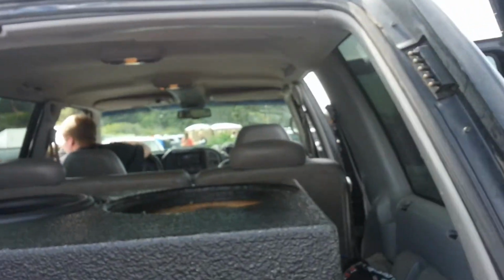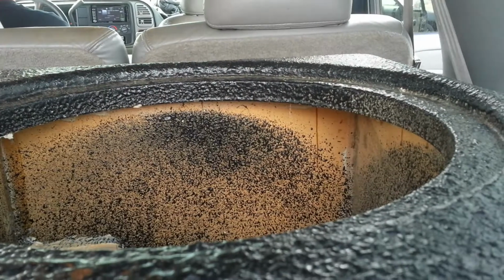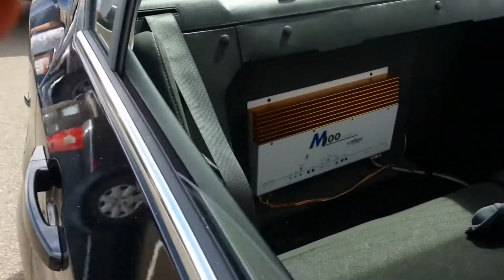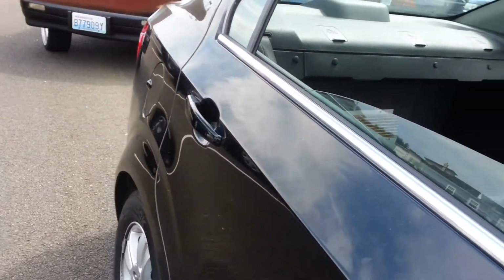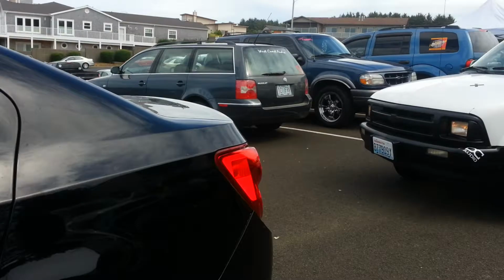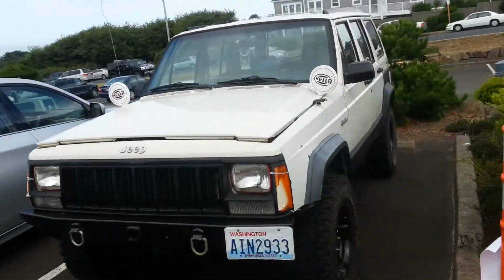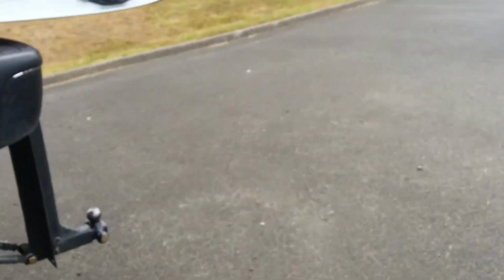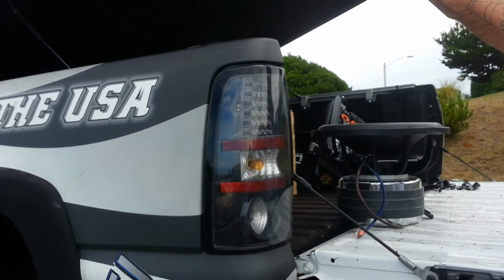Surf City Sound Off John Showstopper Rabe shows up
Car audio video